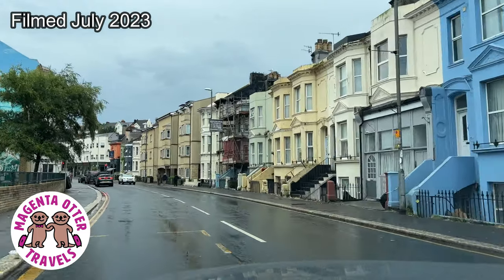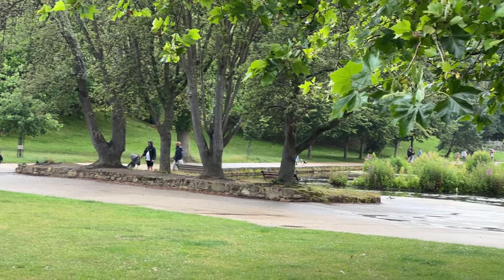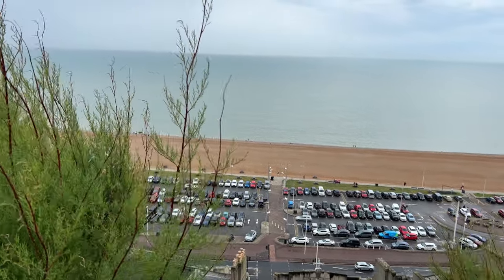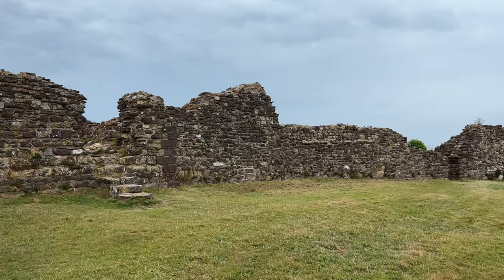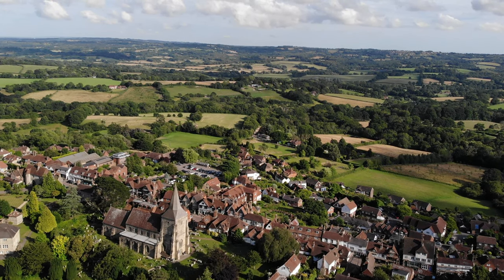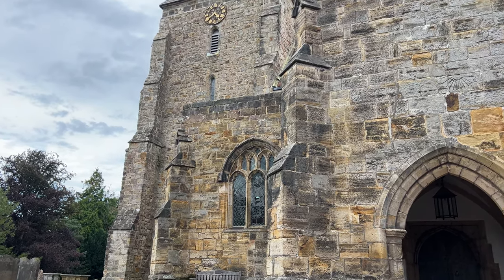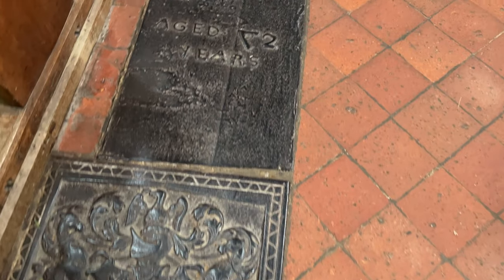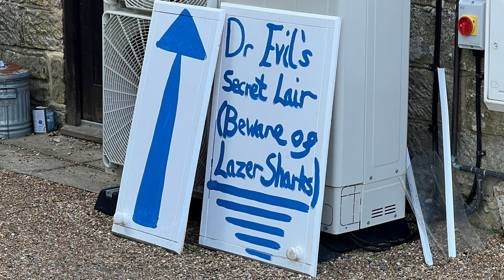Hastings & Mayfield – Sussex Road Trip – Americans Driving through England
Our Sussex Road Trip continues to the historic town of Hastings, where we drive through the town and visit the castle.  Followed by a quick drive through Battle, and a wander around the village of Mayfield after we eat a lovely and delicious Sunday lunch!
And check out these links below for related videos, some of which I mention in this vlog.
Cheers! XX Dara (and Ian)

NOTE: When ordering MERCH be sure to order products titled USA or UK - based on where you live - to minimise shipping costs.

To check out my amazing "inside out" umbrella (which comes in other colours than magenta!) click here for the USA
and here for the UK

Chapters:
0:00 Hastings Town
3:57  Hastings Castle
7:54 Battle Drive Through Town and Drive By Battle Abbey
8:44  Mayfield
14:16  Outro